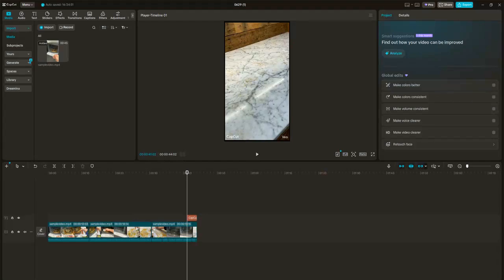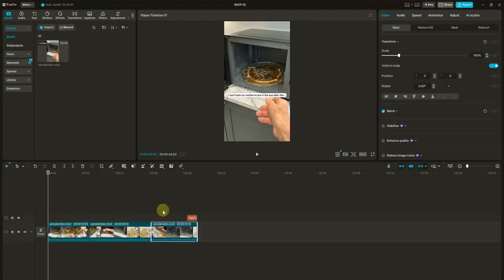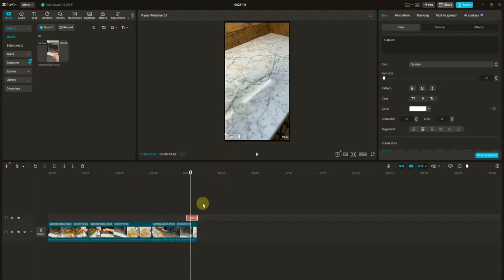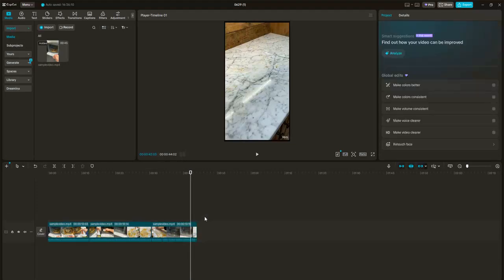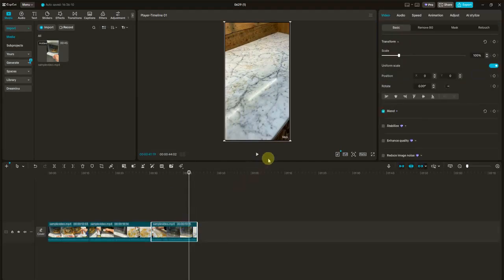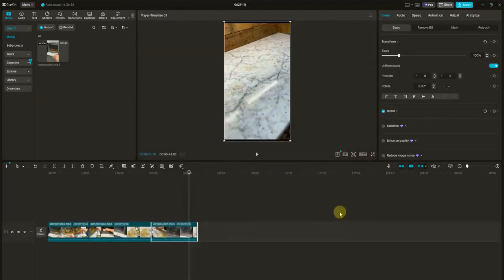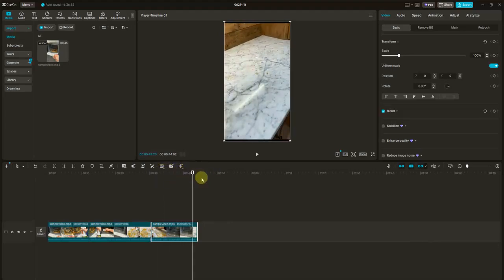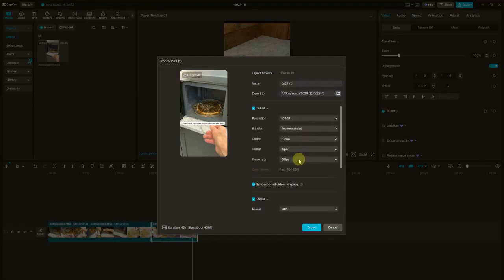How to Remove CapCut Watermark - Step by Step 2026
Learn how to remove the CapCut watermark effortlessly.

In this tutorial, you'll discover the simple methods to eliminate the CapCut watermark from your videos, allowing you to create professional-looking content without any distractions. We will guide you through the steps to remove watermarks, including tips for editing and enhancing your video projects. Whether you're a beginner or an experienced user, this guide will help you achieve watermark-free videos in no time.